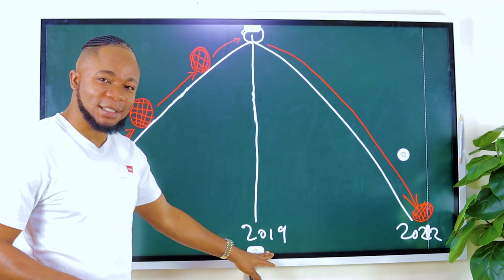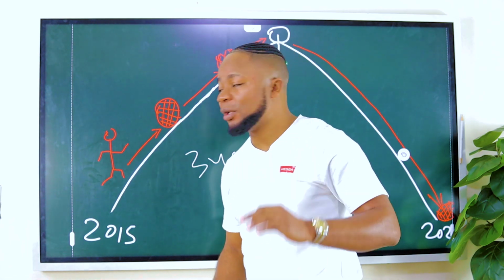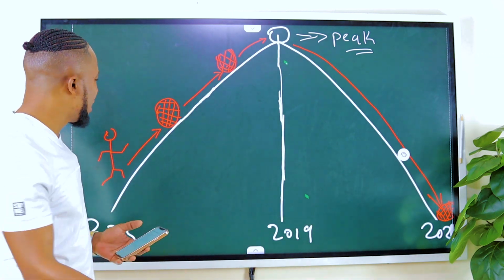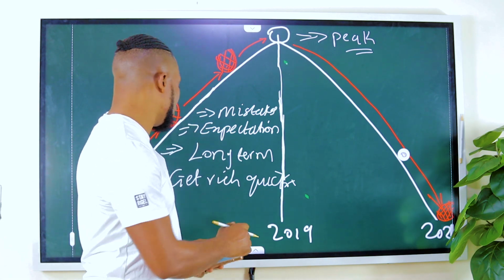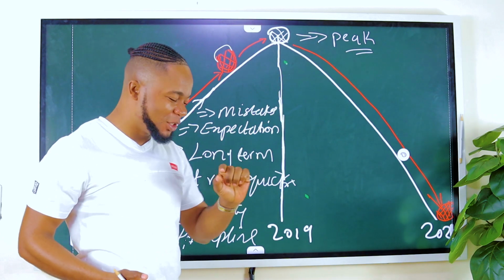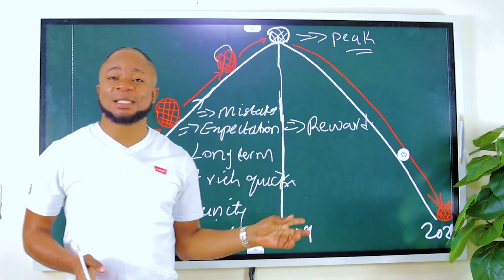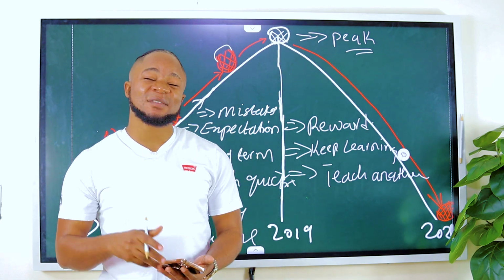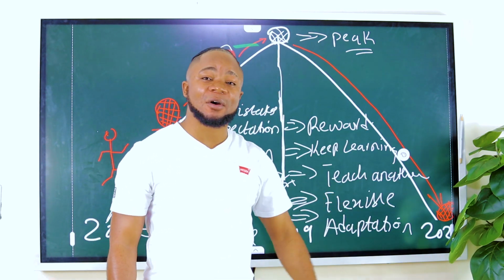When Will I Become Successful In Forex Trading? | You Are Closer Than You Think